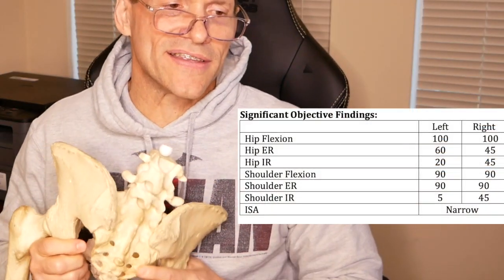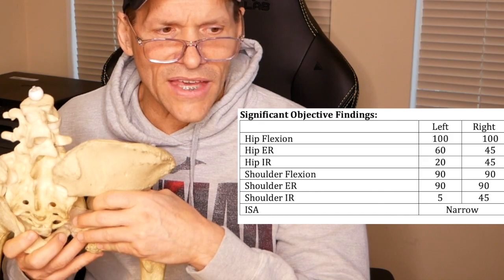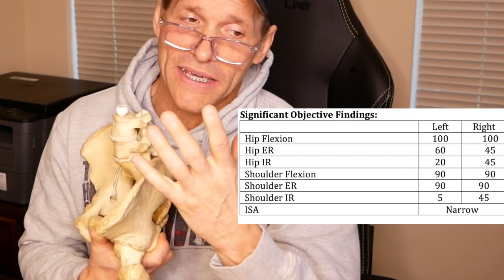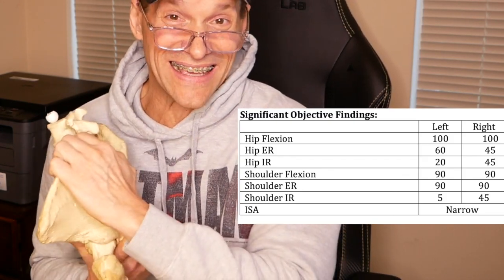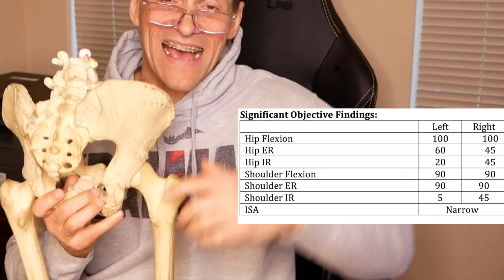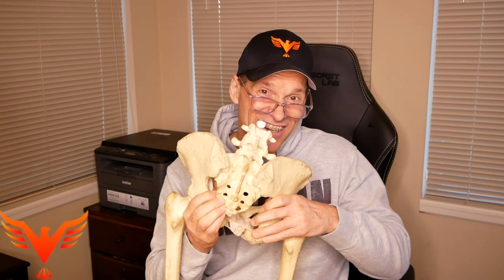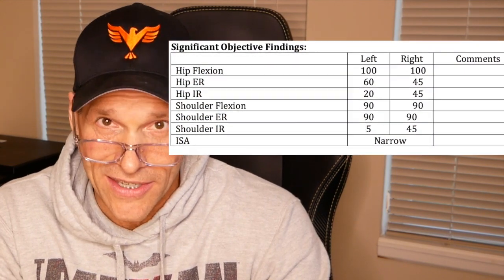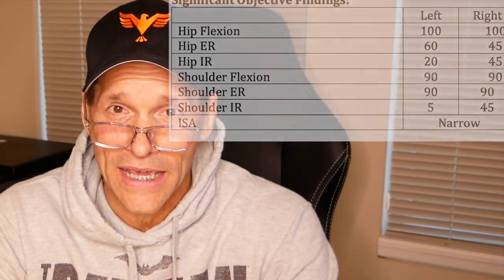Q&A for The 16% - Case Study: Shoulder Impingement - Chessboard Interpretation - BillHartmanPT.com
Gotta work fast. Here’s a case study on a client with shoulder impingement. With @neurocoffee in hand…

From Jason:
I had an interesting patient case come in yesterday and I'm struggling to interpret his chessboard. What exactly am I looking at with a narrow isa who has:

5° L shoulder IR at 90° abduction
45° R shoulder IR at 90° abduction
90° of shoulder flexion bilaterally
Full shoulder ER at 90° abduction bilaterally
~100-120° of hip flexion bilaterally
60° left hip ER at 90° flexion
20° right hip IR at 90° flexion
45° right hip ER at 90° flexion
45° right hip IR at 90° flexion

The client in question experiences left anterior shoulder pain that would typically be described as impingement.